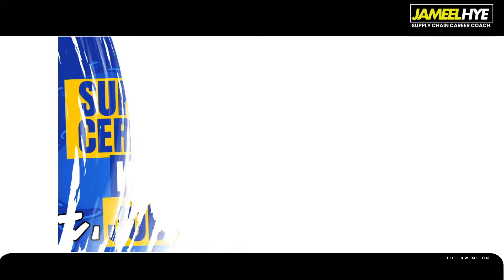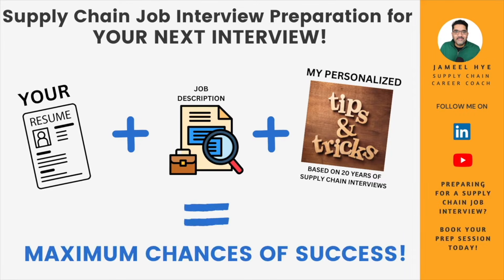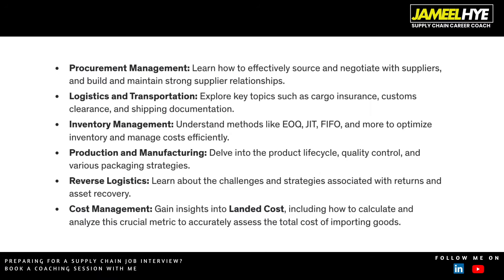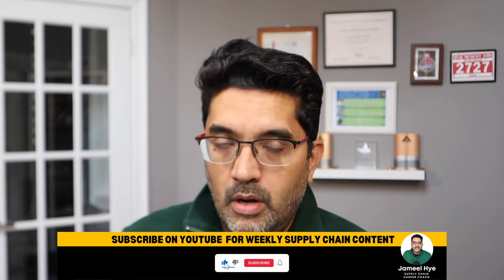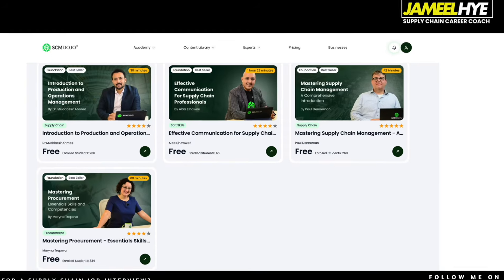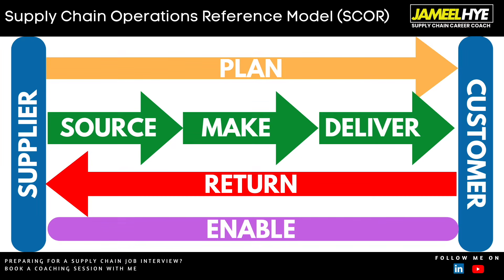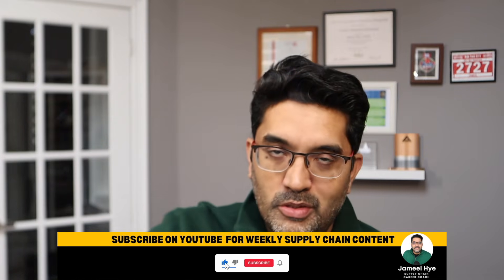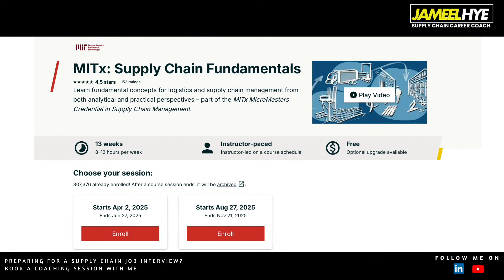TOP 5 FREE Supply Chain Courses for Beginners -Kickstart your SCM Career with these resources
Hey there, future supply chain rockstars!
Looking to dive into the world of logistics and operations without breaking the bank?   This video is your one-stop shop for the Top 5 Free Supply Chain Courses!

We'll be exploring fantastic courses from top institutions like MITx, industry giants like LinkedIn Learning, and hidden gems like SCMDOJO.

Whether you're a complete beginner or looking to brush up on your knowledge, these courses will equip you with the essential skills to navigate the dynamic world of supply chain management.

Here's what you can expect:

MITx Supply Chain Fudamentals: Demystify the core concepts of supply chain design straight from the prestigious Massachusetts Institute of Technology!

LinkedIn Learning - Supply Chain Foundations: Build a rock-solid foundation in supply chain principles with this comprehensive course from LinkedIn Learning.

SCMDOJO: Go beyond the basics with SCMDOJO, a platform packed with valuable resources and insights from experienced supply chain professionals.

Udemy: Become a Retail Buyer in the Supply Chain Industry: Explore the exciting world of retail buying and how it fits into the broader supply chain ecosystem.

Alison: Supply Chain Management and Capacity Planning: Learn how to optimize resources and avoid bottlenecks with this informative course from Alison.

Ready to unlock the secrets of supply chain success?

0:00 Introduction
1:25 Alison
2:23 Udemy
3:07 SCMDOJO
6:01 LinkedIn Learning
8:25 Edx MIT

Preparing for your next supply chain interview or seeking career guidance? Let's chat! Book a session with me today on scmcoach.com